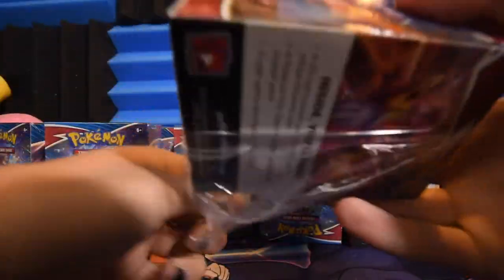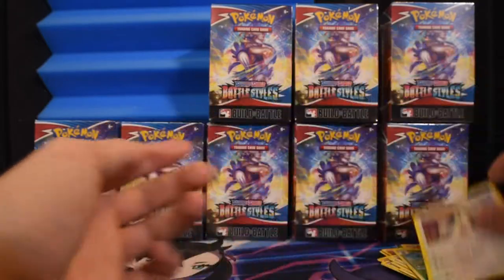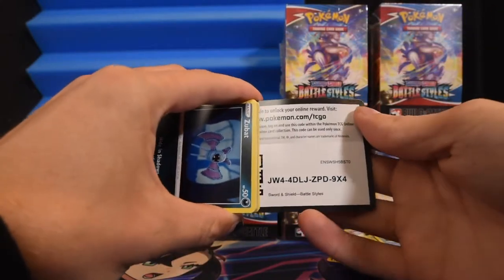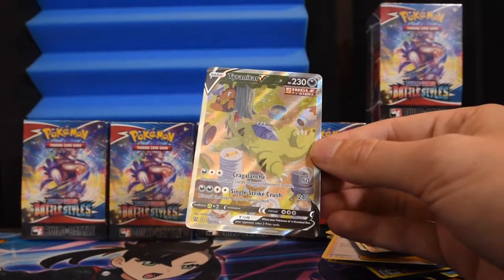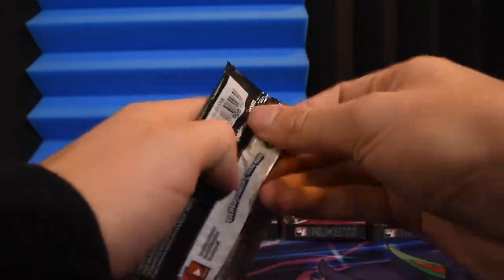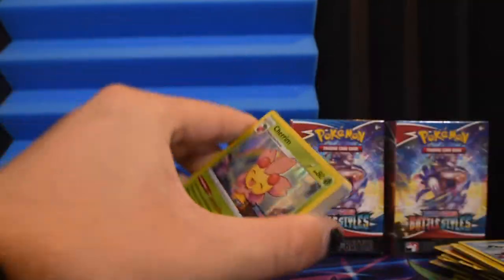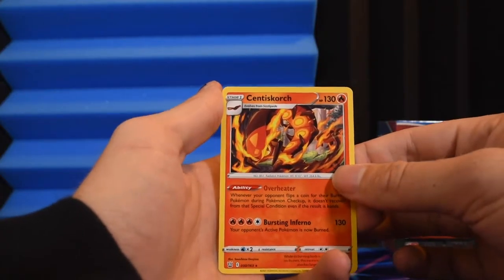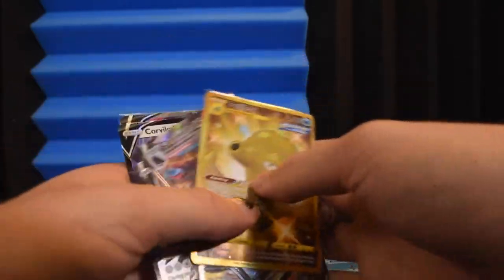Opening 10 Battle Styles Build & Battle Boxes! (Entire Case)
Unboxing an ENTIRE CASE of Battle Styles build and battle boxes! 40 Boosters, 10 promos, and lots of bonus cards in this video!